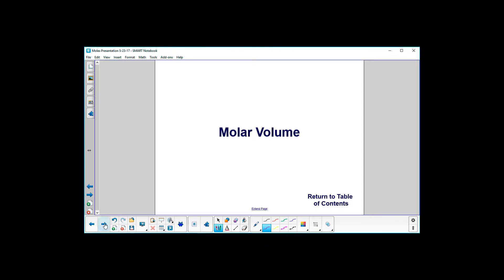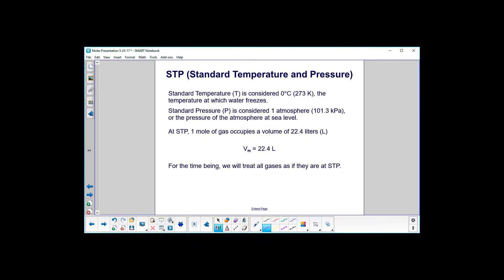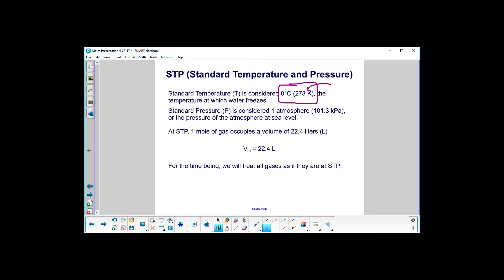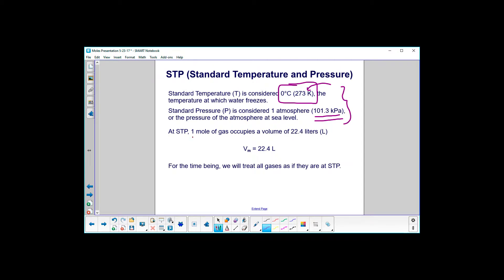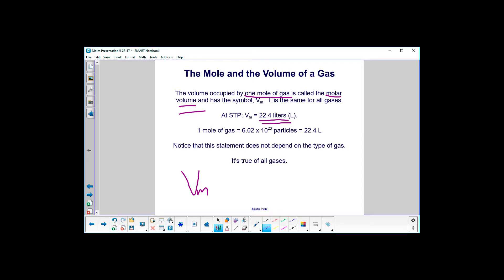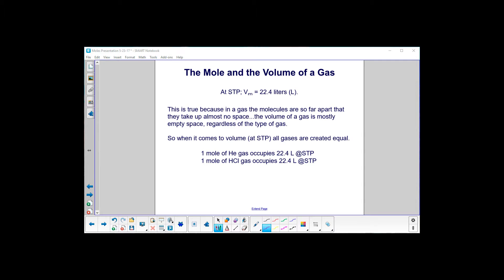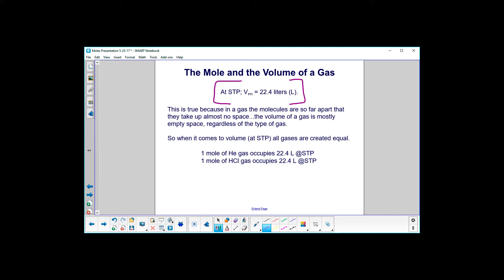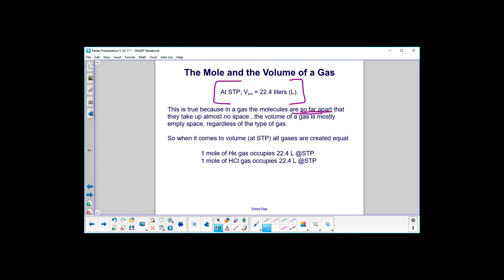Chem MoleCalculations MolarVolume Part1